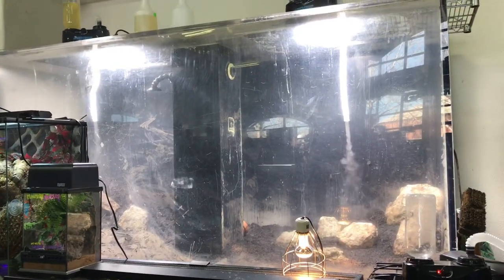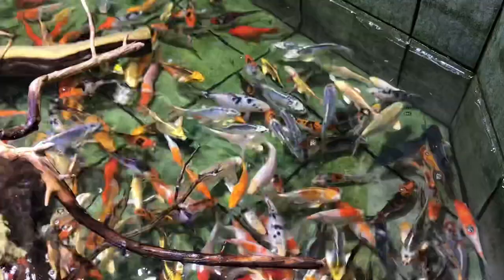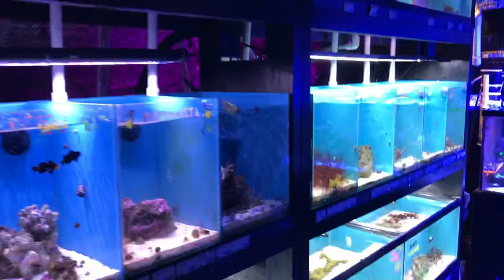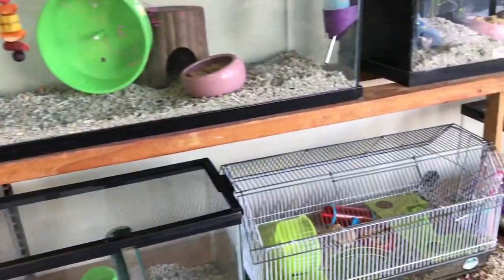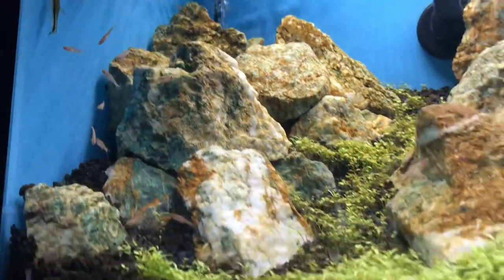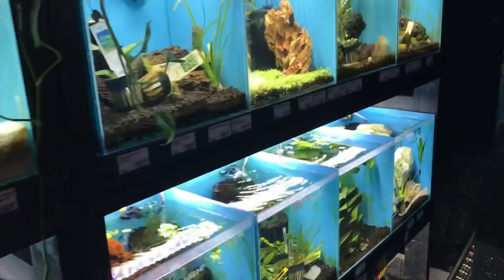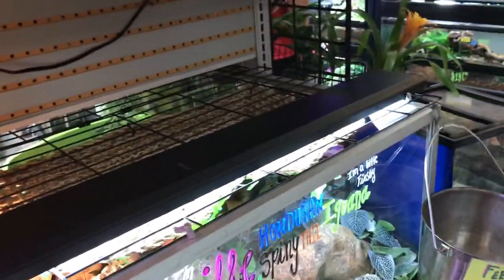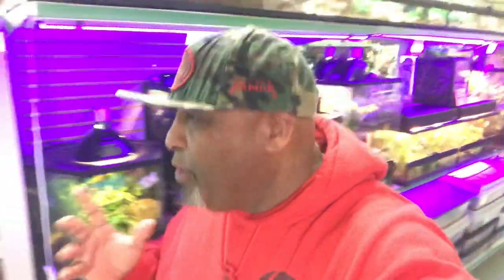Local Fish Store has WORLDS LARGEST AFRICAN CICHLID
GAISER PETS

Ha Y N Fish Keeper MERCH
COMING SOON!!

Don’t forget to.
MUSIC
Outro
Na Hana Hui A Maui Mark Keali’i